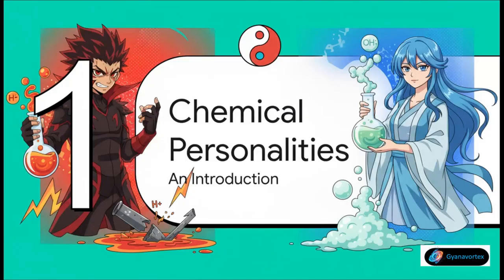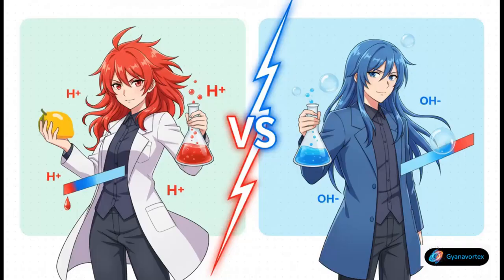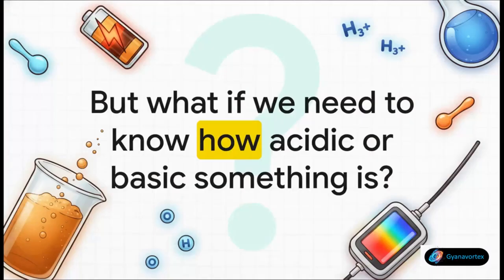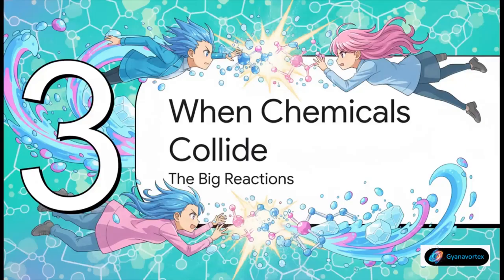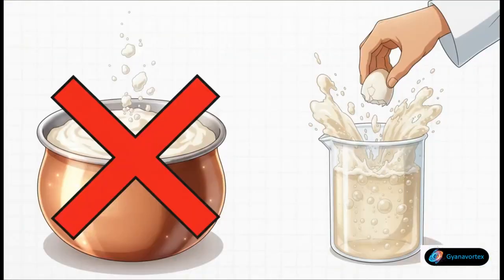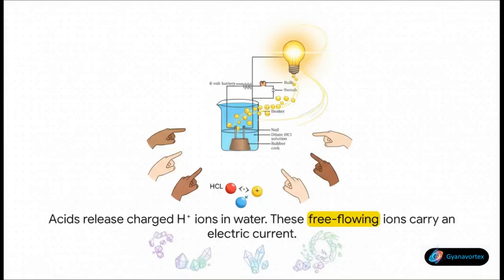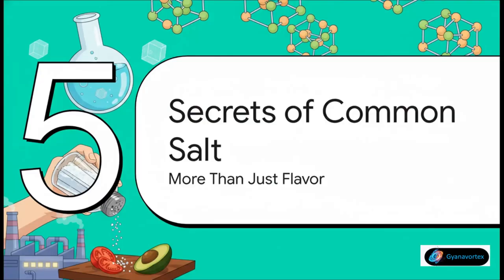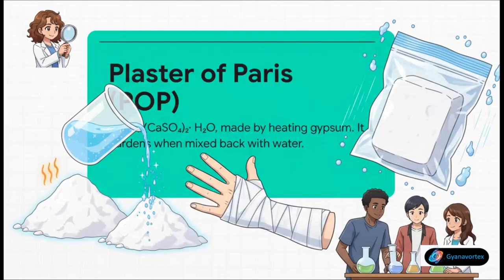Acid , Base and Salt II CBSE & APSCTE II Class 10 ll anime